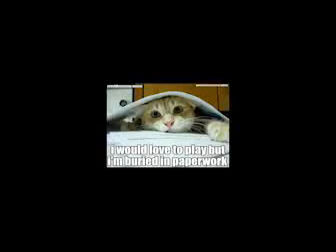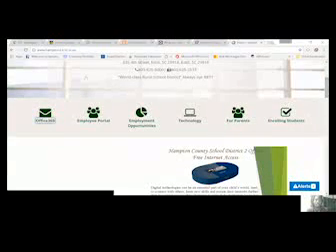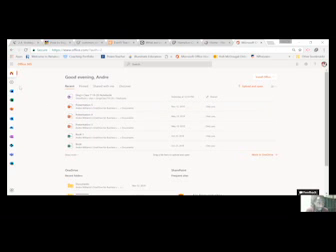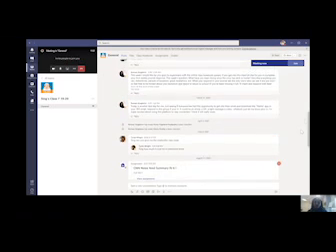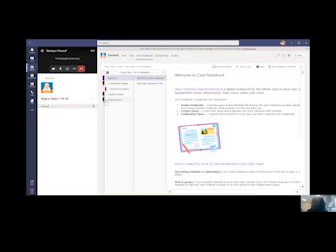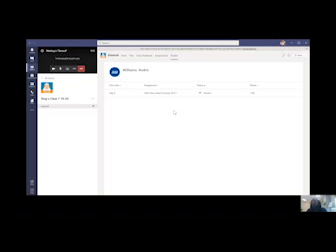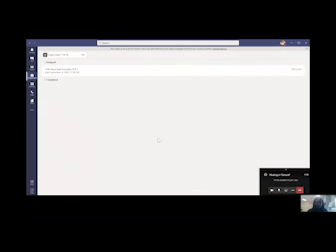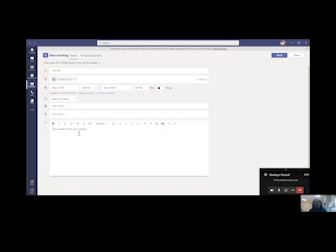Microsoft Teams for Middle Schoolers! Estill Middle School Tutorial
The purpose of this video is to put you and your students mind at ease with how to properly access and use Microsoft teams from the student perspective. In this video you will be provided with the basics of logging on to teams and navigating it's tools for daily use. I made this video for the students of Estill Middle School and Hampton County School District 2 specifically (Shout out to my District!) but if it helps everyone that's even better.
Enjoi,
R. Singleton